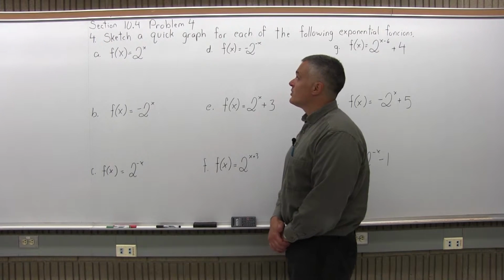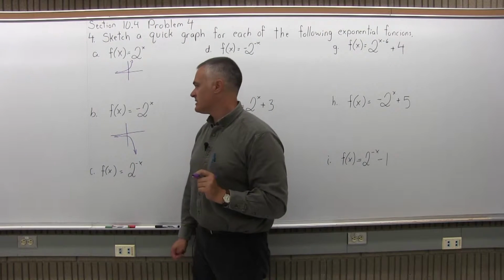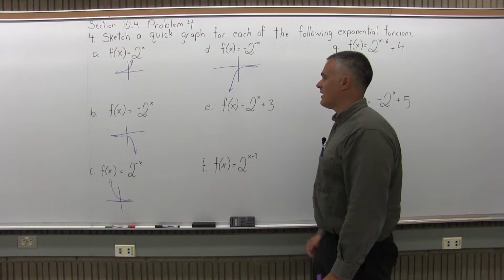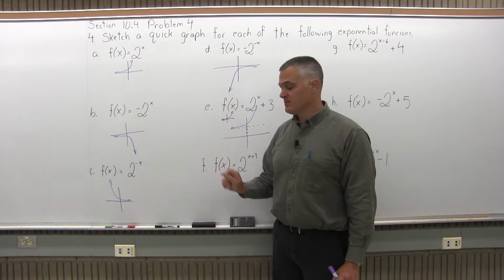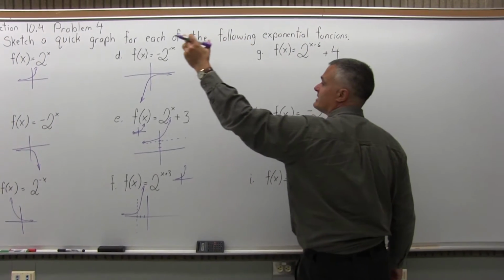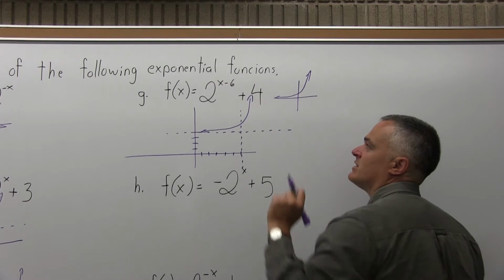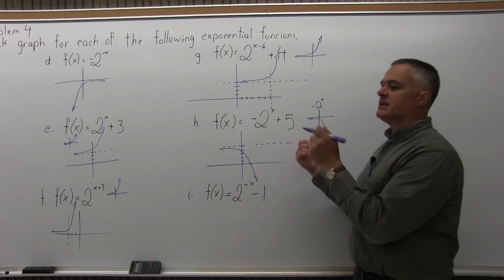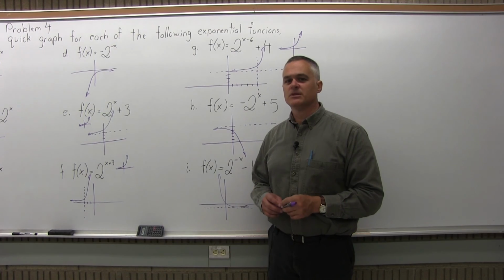MTH 131 : Section 10.4 Problem 4 - Mathematics with Dan Avedikian